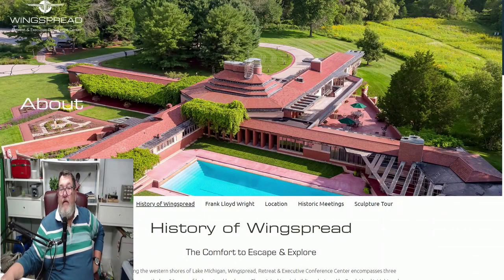Illuminating the Wind Point neighborhood.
This weeks tour is illuminating to say the least.
check out what Wind point has to offer, did you know, at 1.27 square miles it actually bigger than the city of London U.K. which is only 1 square mile.